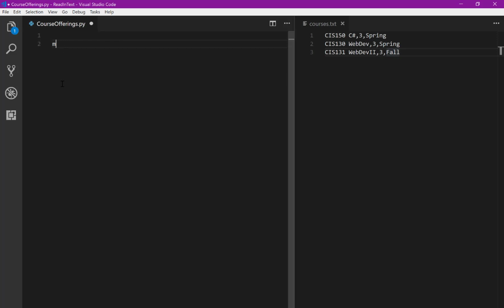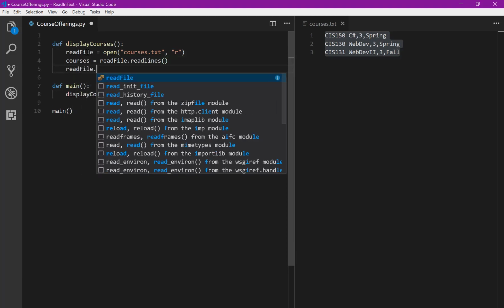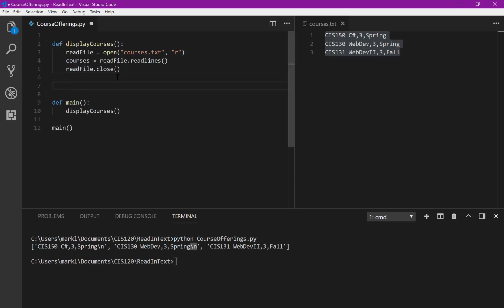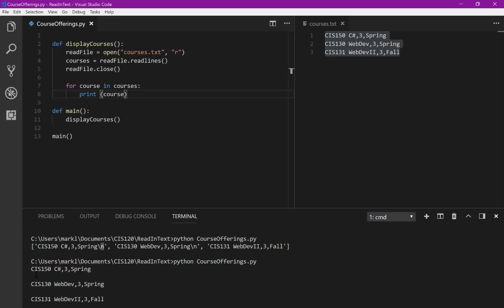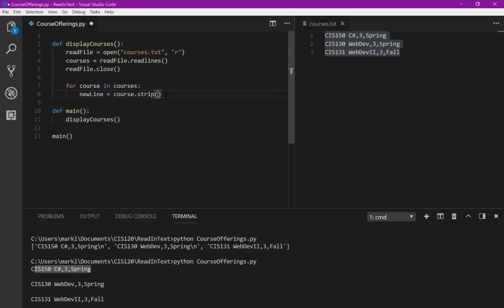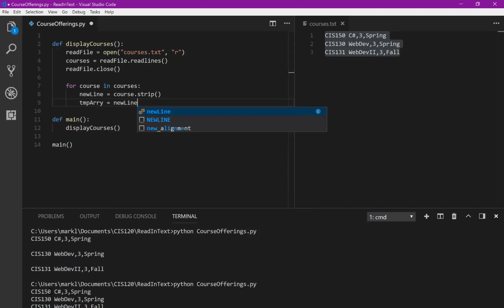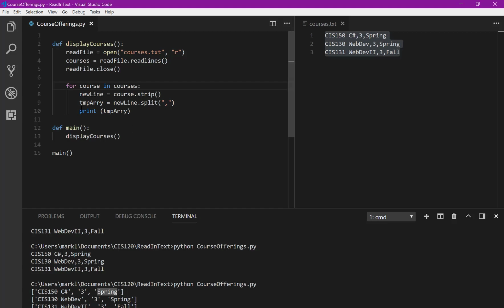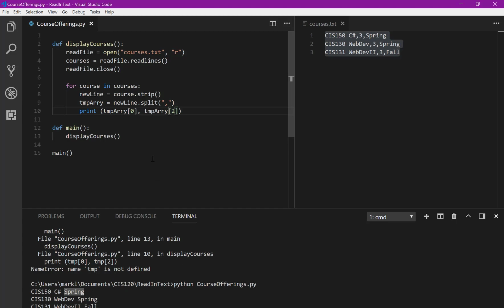Comma Seperated Files to Arrays